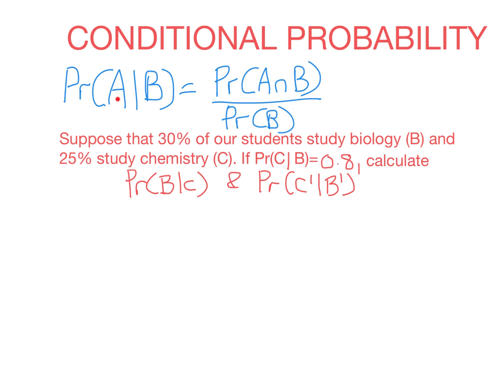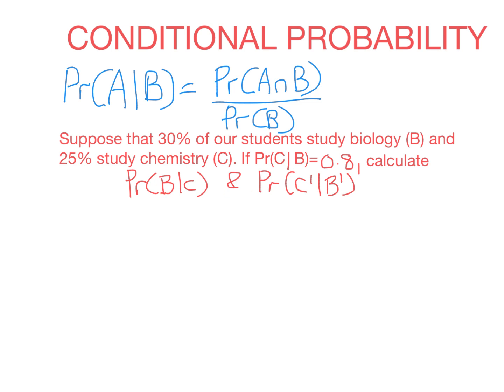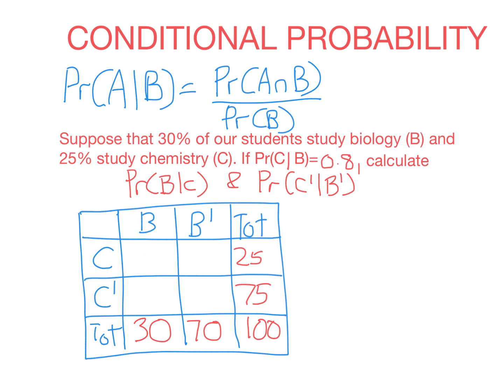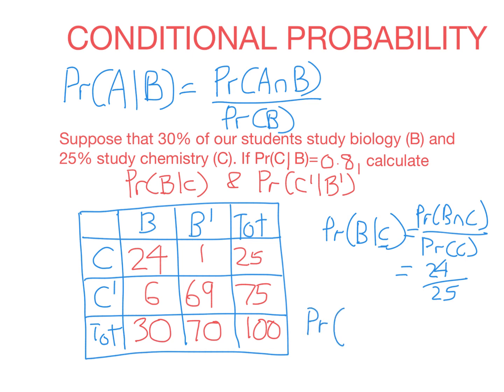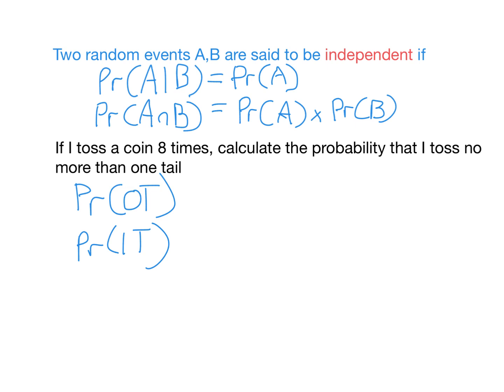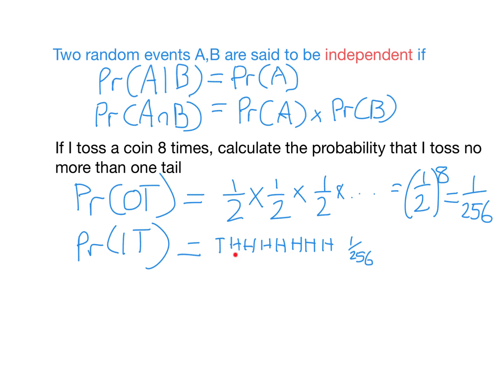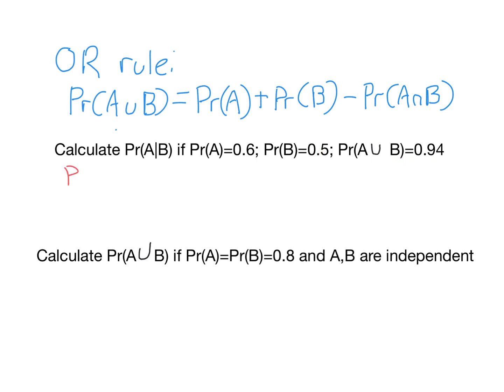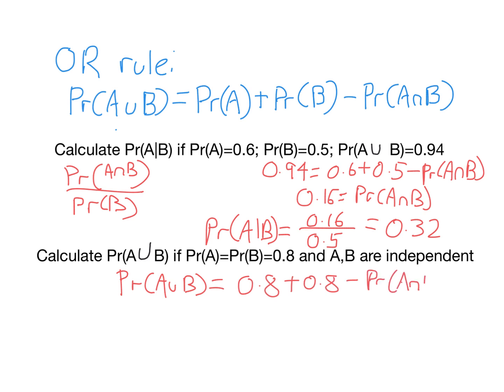Conditional Probability Review